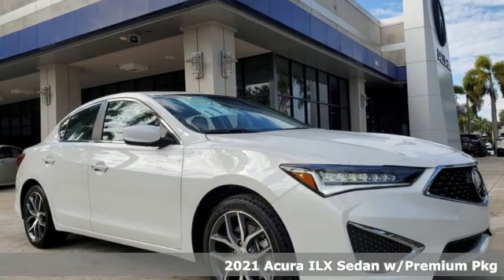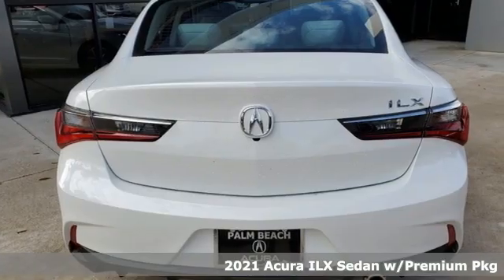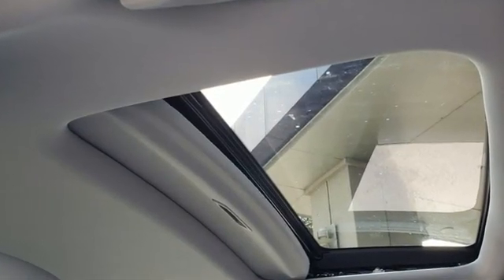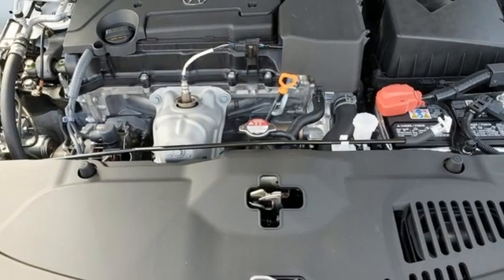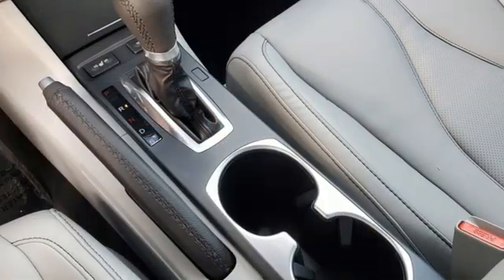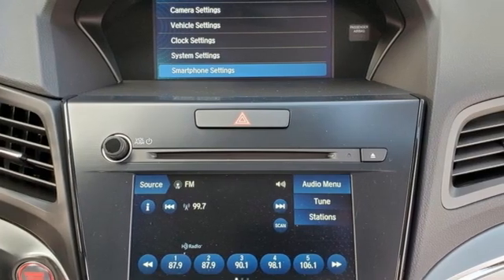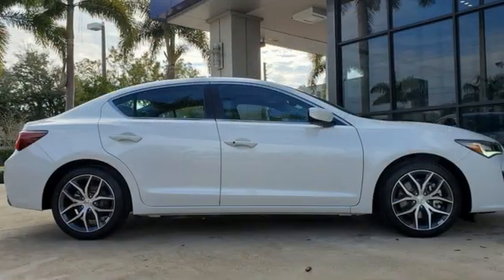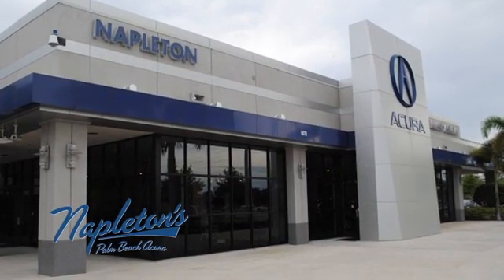New 2021 Acura ILX West Palm Beach FL Delray Beach, FL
Year: 2021
Make: Acura
Model: ILX
Trim: Premium Package
Engine: 2.4L I4 DOHC i-VTEC 16V
Transmission: 8-Speed Dual-Clutch
Color: White
Interior: Gray
Stock #: MA010486
VIN: 19UDE2F76MA010486

Address:
6870 Okeechobee Blvd